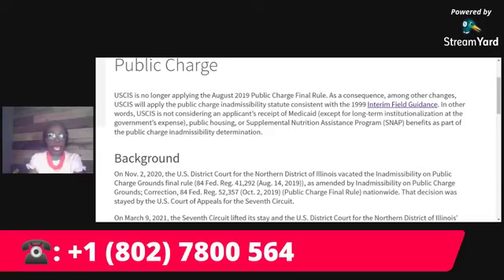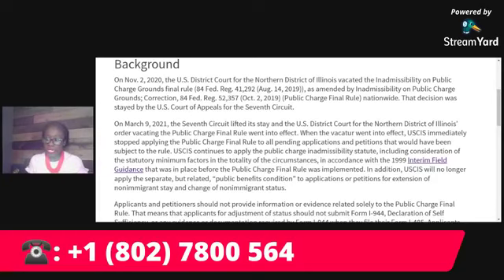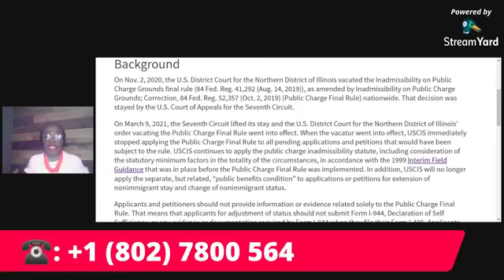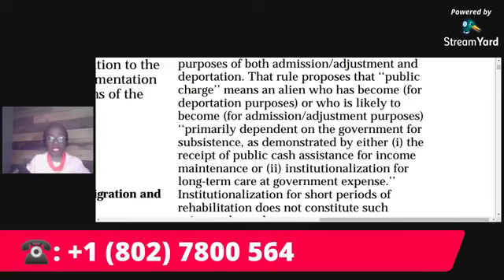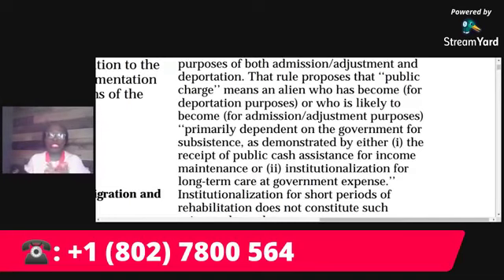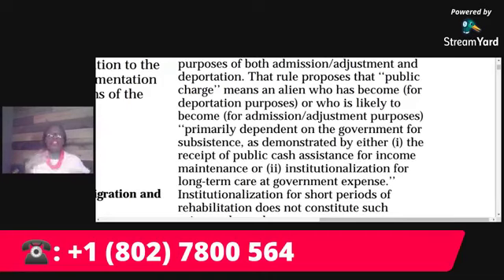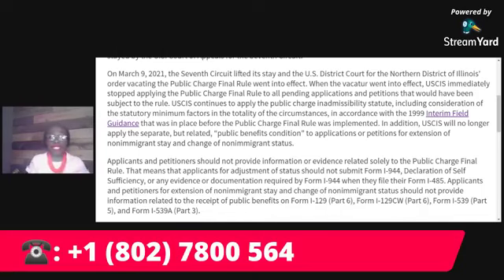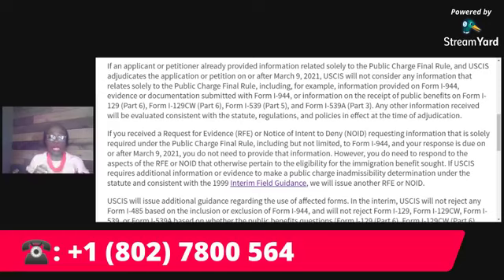Public Charge Inadmissibility Statute is Still Here! Only Public Charge Final Rule is Gone!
🛑The Public Charge Inadmissibility Statute is STILL HERE although the August 2019 Public Charge Final Rule is gone!

 Get the legal distinction and see HOW this affects you!

🛑Also some education on how to respond to RFEs and NOIDS.

Call me if you need help with a US immigration problem.
I represent clients in ALL 50 states.
And don’t forget to give my page a thumbs up.👍🏿

Akua Ohenetwene Aboagye, Esq.
AK Poku Law, PLLC
U.S. Immigration & Trademark Law
Virginia, U.S.A.

📍: 9720 Capital Ct Suite 301 Office #1,
Manassas Park, VA
20110